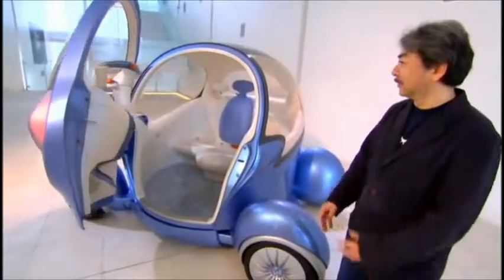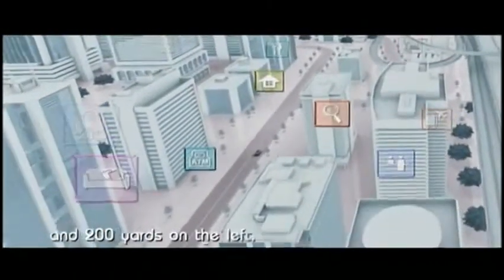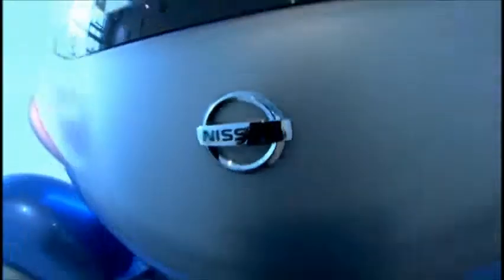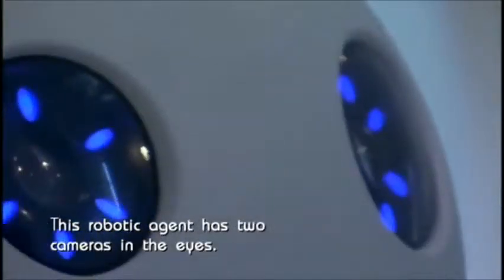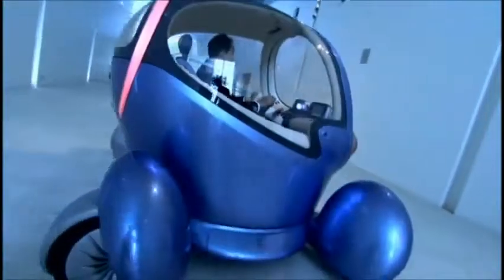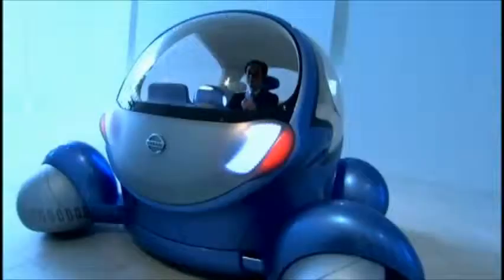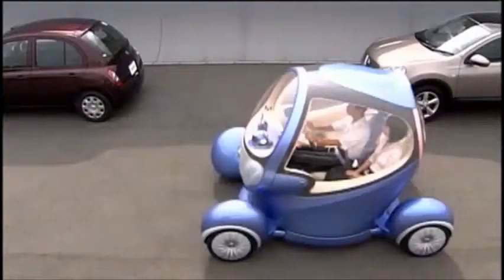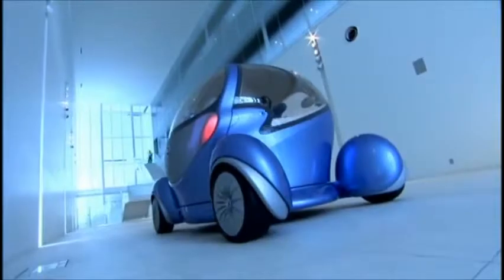Future Car - Nissan Pivo With Inbuilt Robot HD LI